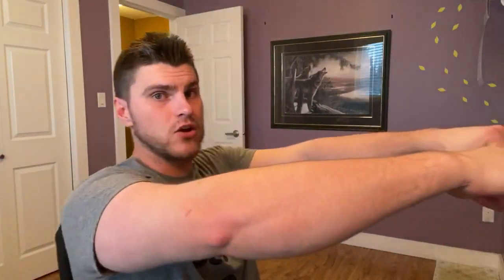how to get veiny arms in 20 days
how to get veiny arms in 20 days. Here in this video i talk
about how to get veiny arms in 20 days